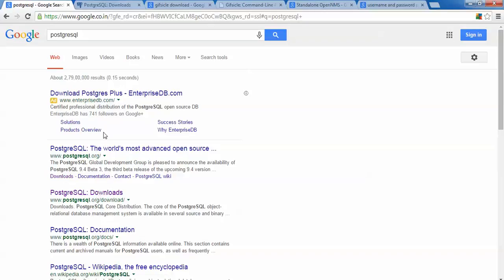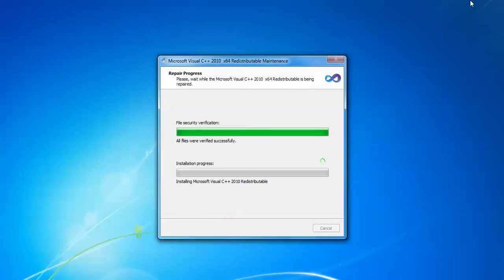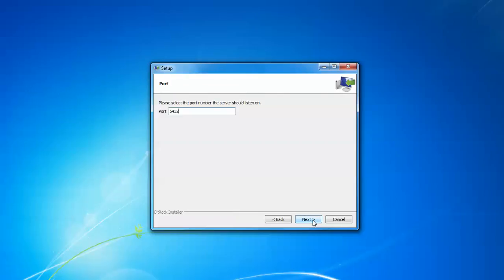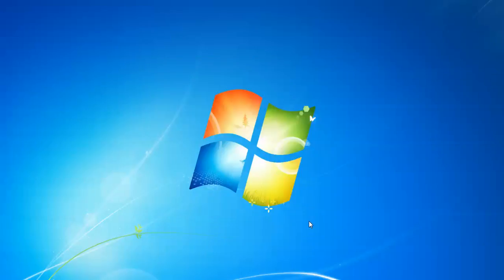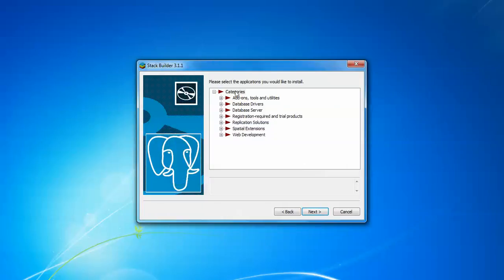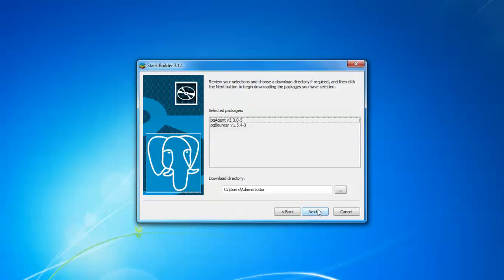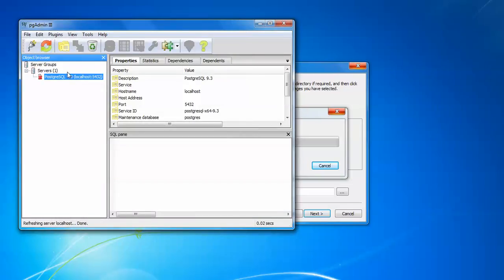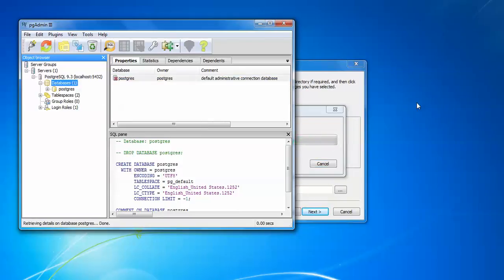How to Install Postgresql 9.3.5.1 on Windows 7 / 8 / 10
Hello Everyone,

Let us Install postgresql 9.3.5.1 on Windows 7 64Bit